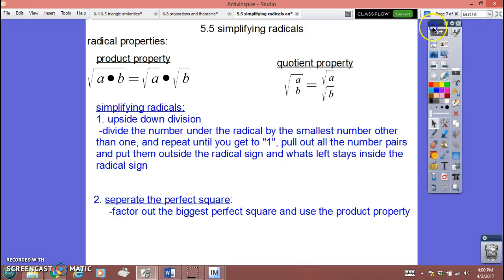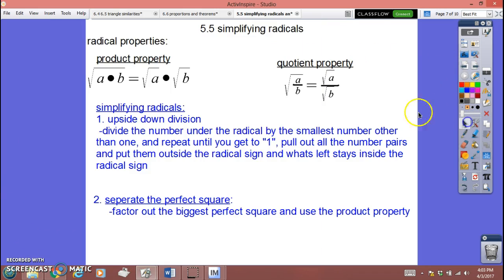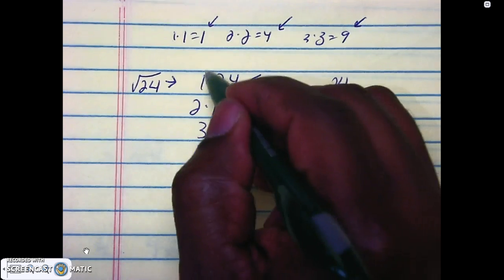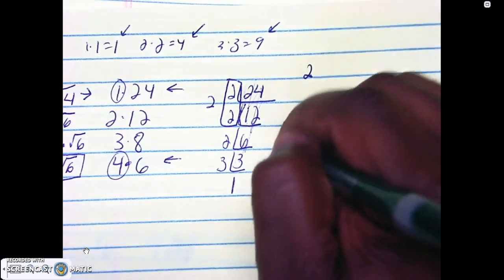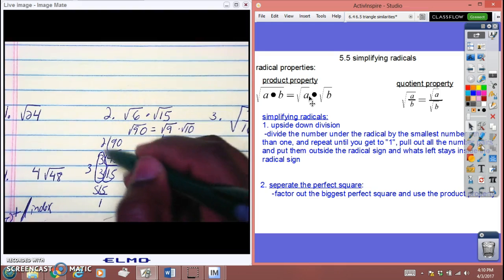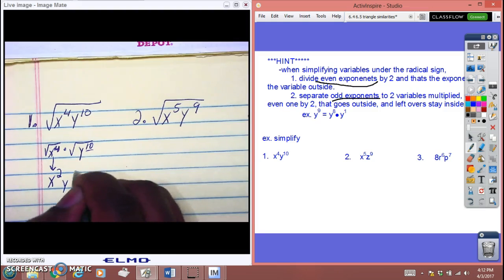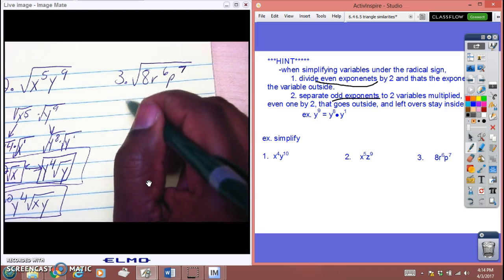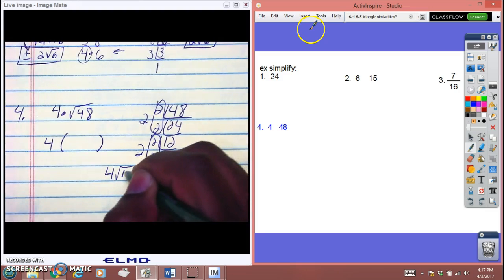simplifying radicals 1